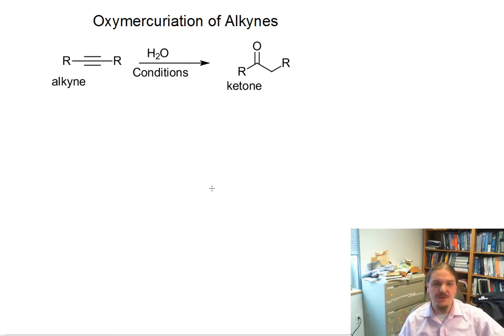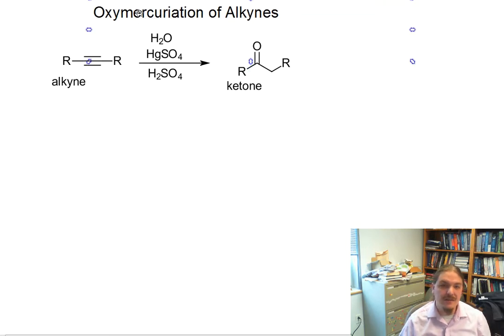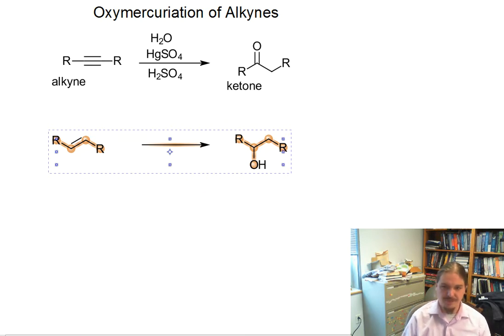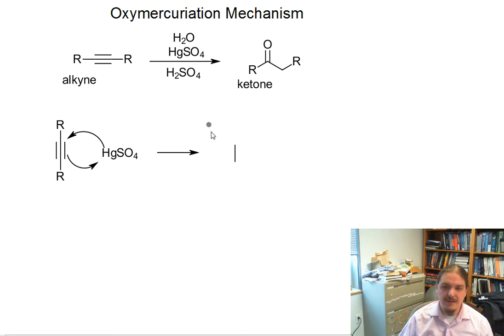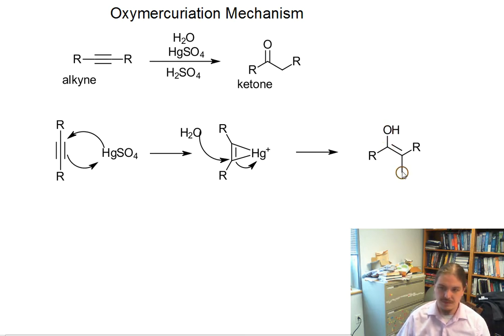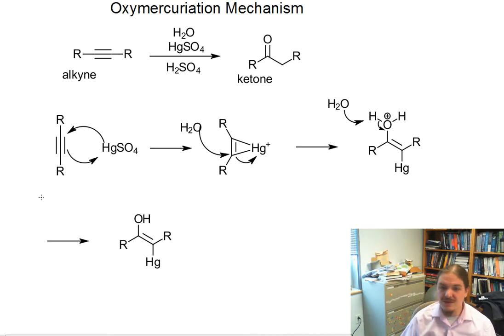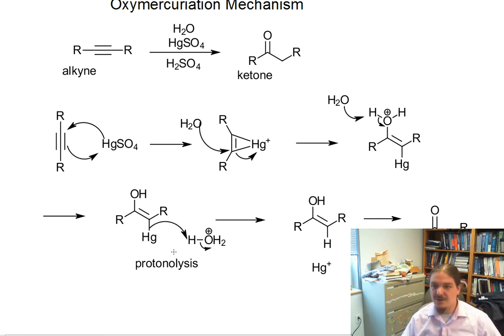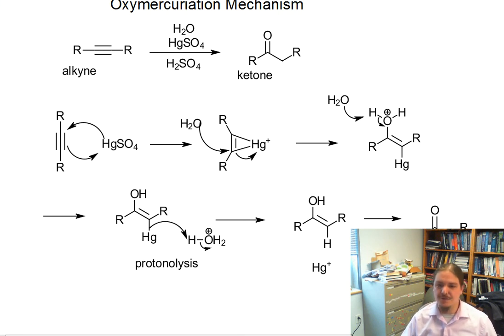Oxymercuriation of alkynes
Dr. Norris discusses the oxymercuriation of alkynes, including the mechansim